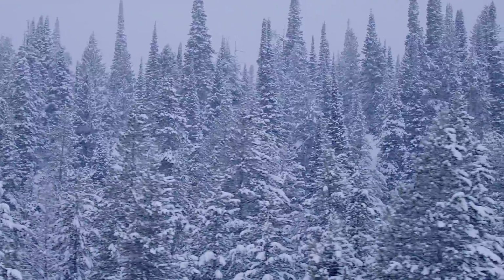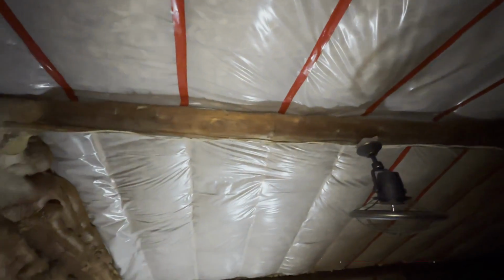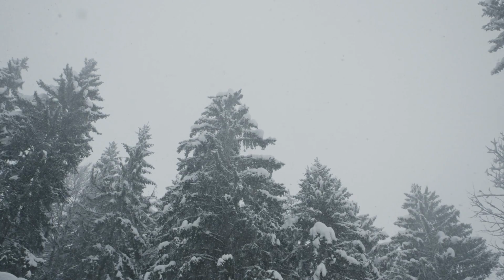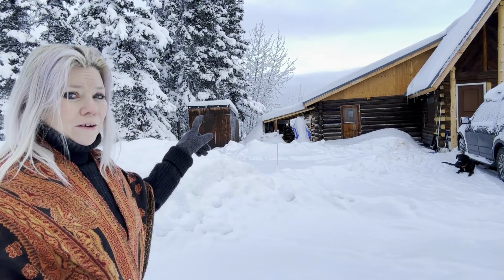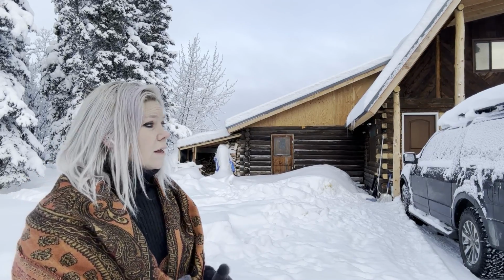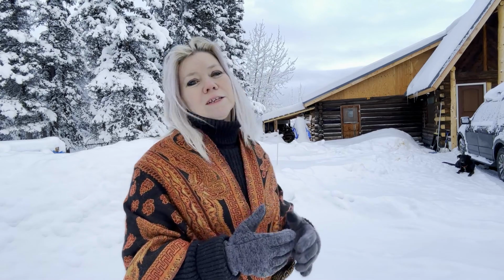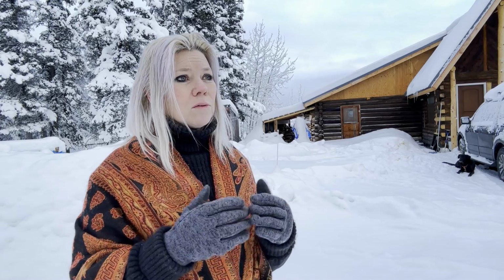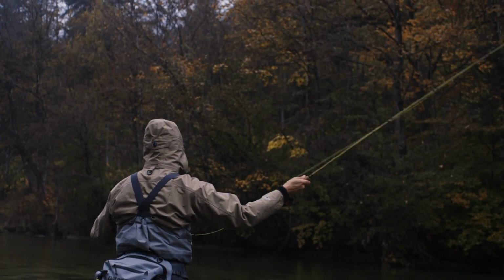Cabin & Property Changes in 2023 - Happy New Year!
SUPER THANKS
Click the ❤ with a $ in it, directly under the video.